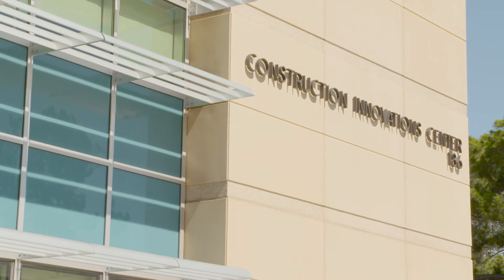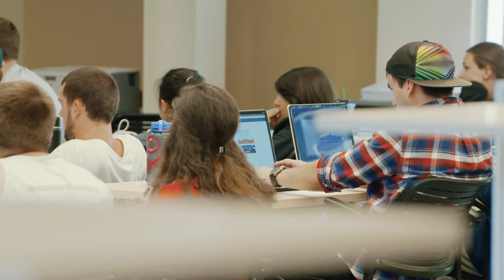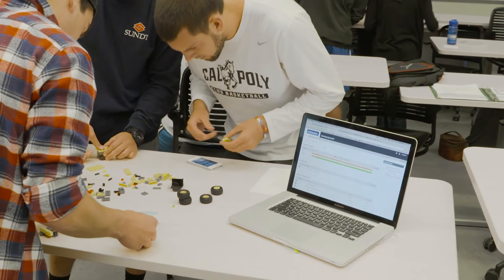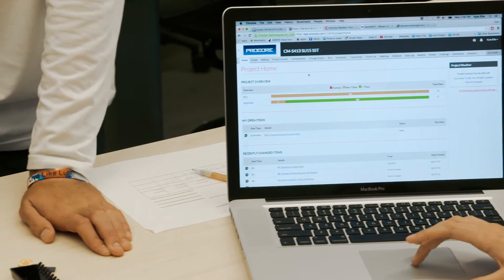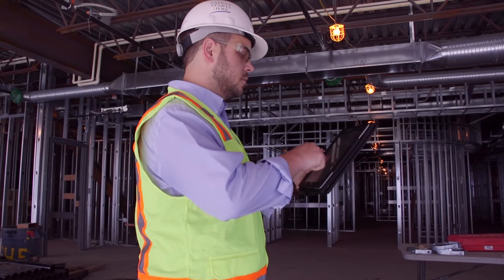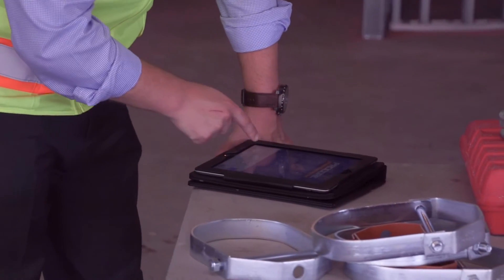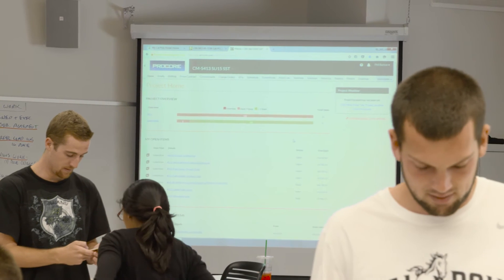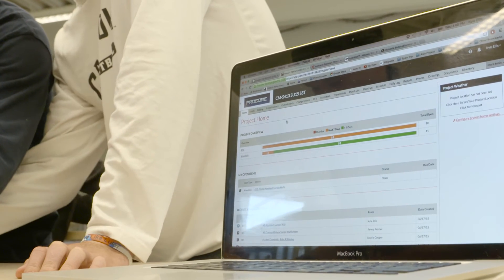Cal Poly's Construction Management Program